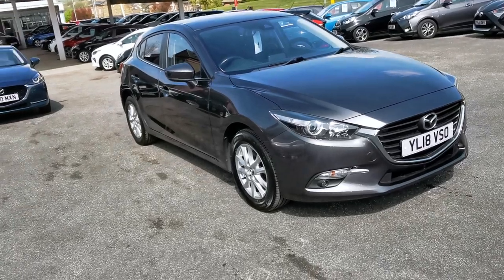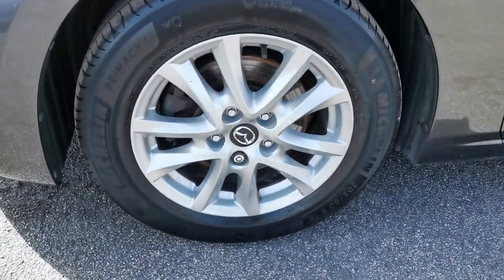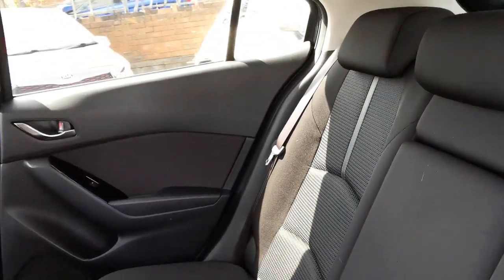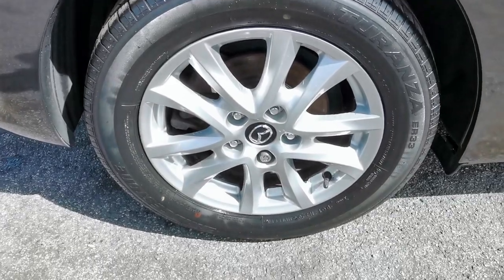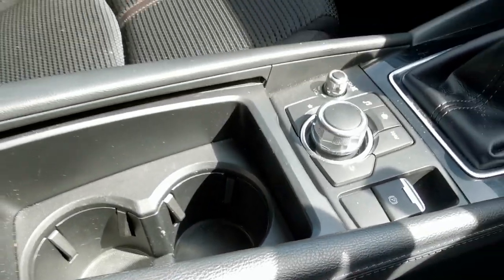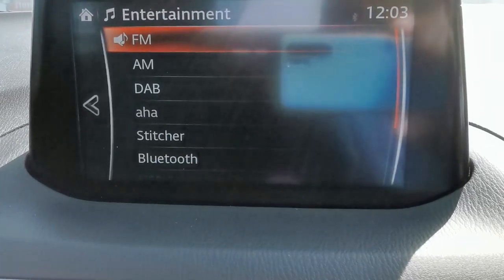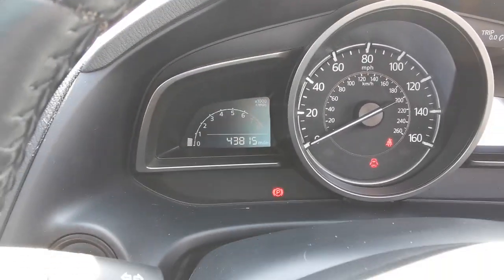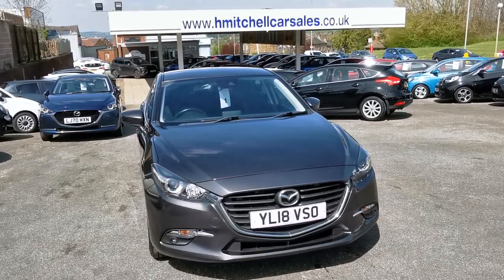MAZDA 3 2.0 SE-L NAV 5d 118 BHP - Est 1977 -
Rear Parking Sensors, Satellite Navigation System, Heated Front Seats with 3-Stage Settings, Front Fog Lights - LED, Smart City Brake Support 16in Alloy Wheels, Door Mirrors - Electrically Adjustable - Heated - Auto Power Folding with Integrated Indicator Lights, Dual Chrome Exhaust Tailpipe, Electric Windows - Front and Rear with One Touch Auto Up and Down on Drivers Side, Emergency Tyre Repair Kit, Privacy Glass - Rear and Rear Side Windows, Armrest - Front Centre with Slide Function, Auto Dimming Rear View Mirror, Dashboard Panel - Silver, Dome Interior Courtesy Light with Integrated Spotlight, Dual-Zone Climate Control Air Conditioning, Engine Start-Stop Button, Front Passenger Seat - Manual Height Adjustment, Glovebox with Light, Grab Handles - Front Passenger and Two Rear with Coat Hooks, Head Restraints - Rear, Heated Front Seats with 3-Stage Settings, Leather-wrapped Gear Knob and Handbrake, Luggage Compartment - Light, Rain-Sensing Front Wipers, Rear Seats - Centre Armrest with Two Cupholders, Seatback Pocket - Rear of Front Passenger Seat, Seats - 60-40 Split Folding Rear, Seats - Drivers Manual Lumbar Adjustment, Seats - Drivers Manual Slide-Recline and Height Adjustment, Steering Wheel - Leather Wrapped, Steering Wheel - Mounted Audio and Bluetooth Controls, Steering Wheel - Telescopic and Tilt Adjust, Storage Spaces - Door Pockets, Storage Spaces - Front Centre Console with Two Cupholders, Storage Spaces - Inside Front Centre Armrest, Sun Visors - Drivers and Front Passengers, Sunglasses Holder, Wipers - Front Adjustable Speed with Intermittent, Machine Grey, 7in Colour Touch-screen Display, AM-FM-DAB Radio - Single CD Player-MP3 Audio System with 6 Speakers, Adjustable Speed Limiter, Aha App and Stitcher App Integration, Analogue Speedometer, Auxiliary - AUX - and Two USB Input, Cruise Control with Manual Speed Adjustment, Electric Power Assisted Steering - EPAS, Front Fog Lights - LED, Gear Shift Indicator, Halogen Daytime Running Lights, Headlights - Coming-Leaving Home, Headlights - Dusk-Sensing Lights, Headlights - Halogen with Manual Headlight Levelling, Integrated Bluetooth, Multimedia Commander, Rear Parking Sensors, Satellite Navigation System, Shark Fin Antenna, Trip Computer, Tyre Pressure Monitoring System, USB Audio - iPod Connectivity, Anti-lock Braking System with Electronic Brake-force Distribution and Emergency Brake Assist, Driver and Front Passenger Airbags, Dynamic Stability Control with Traction Control System, Electronic Parking Brake with Auto-Disengage Function, Emergency Stop Signalling System - ESS, Front Passenger Airbag Cut-Off Switch, Front Side Airbags, Front and Rear Curtain Airbags, Hill Hold Assist, ISOFIX Child Seat Anchorage for Outer Rear Seats, Remote Central Locking with Deadlocking, SKYACTIV-Body Engineered Triple H Body Structure to Help Protect Occupants from Impact Forces, Seatbelts - Front 3-point - ELR - x2 with Pre-tensioners and Load-limiters - Height-adjustment, Seatbelts - Rear 3-point - ELR - x3 with Pre-tensioners, Seatbelts - Reminder Screen with Audible Warning, Self-Supporting Rigid and Torsion-Resistant All-Steel Body with Defined Crush Zones for the Front and Rear Sections - Stable Passenger Safety Cell with Side Impact Reinforcement in the Doors, Smart City Brake Support, Thatcham Category 1 Alarm and Immobiliser, Wipers - Rear Adjustable Speed with Intermittent